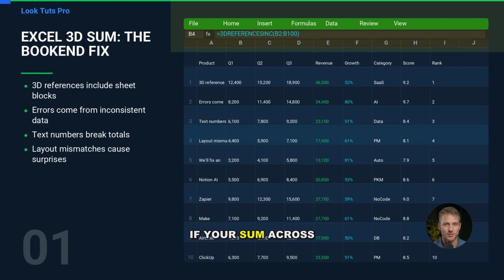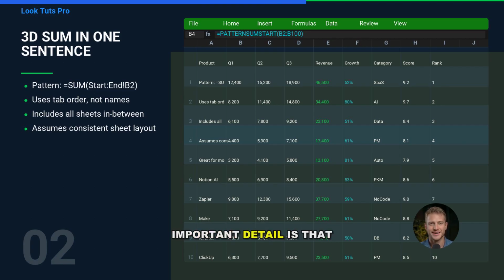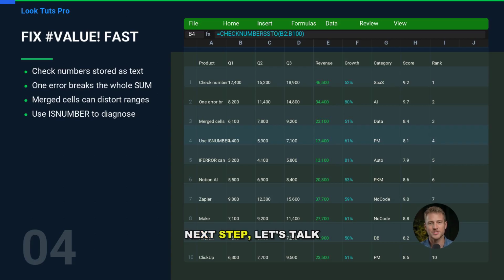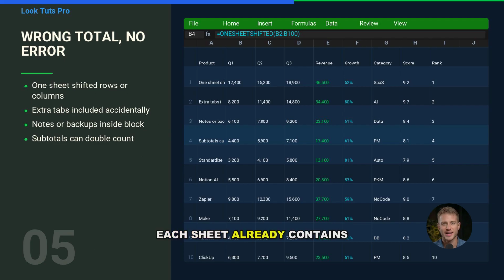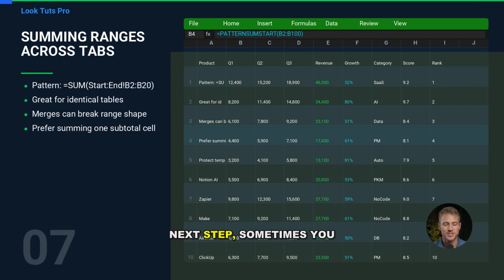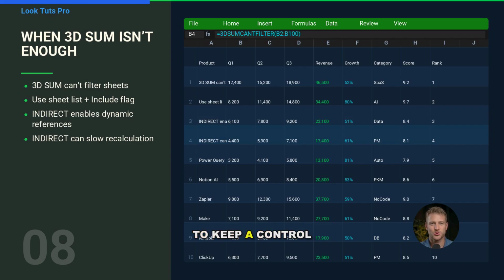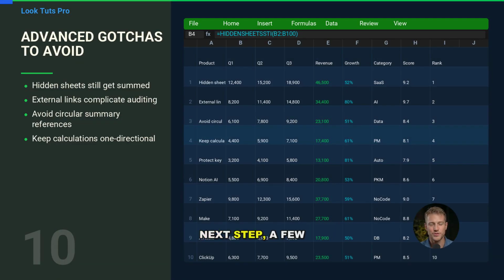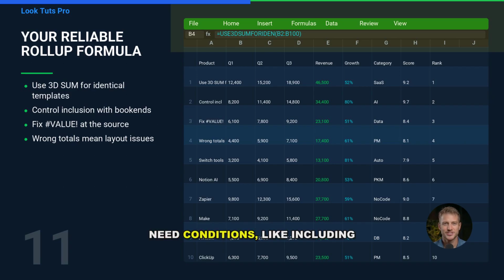Fix Excel SUM Across Sheets (3D References & Errors)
Learn how Excel 3D references really work so your SUM across multiple sheets stays accurate. We’ll fix VALUE! errors, diagnose silent wrong totals, and use bookend tabs to control which sheets are included. You’ll also learn when to switch from 3D SUM to a sheet list with INDIRECT or Power Query for conditional rollups.

⏱️ Chapters:
00:00 Excel 3D SUM: The Bookend Fix
00:58 3D SUM in one sentence
01:52 Which sheets are included?
02:53 Fix VALUE! fast
03:45 Wrong total, no error
04:46 Use bookend sheets
05:40 Summing ranges across tabs
06:39 When 3D SUM isn’t enough
07:34 1-minute troubleshooting checklist
08:29 Advanced gotchas to avoid
09:32 Your reliable rollup formula
10:32 Conclusion & Outro